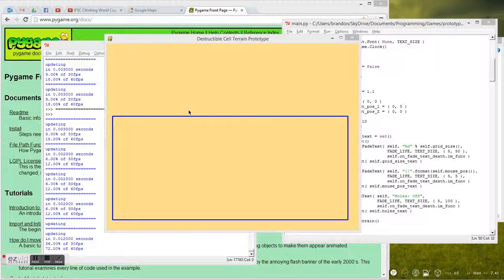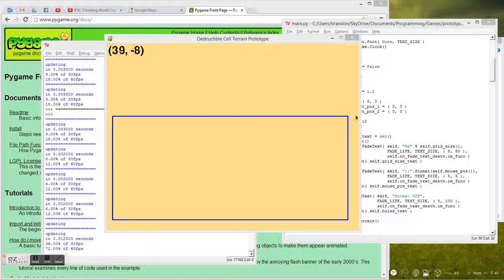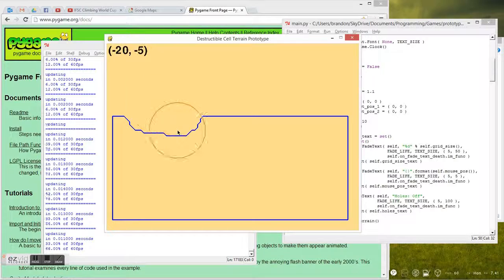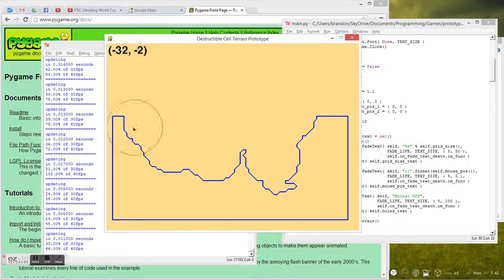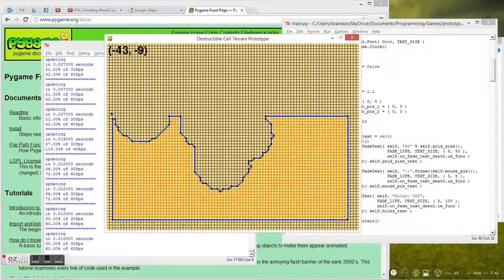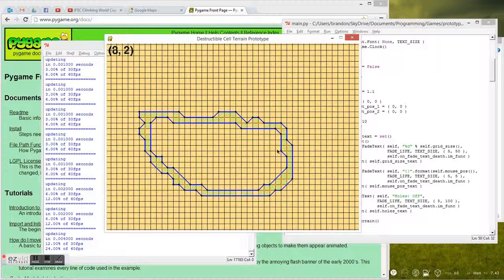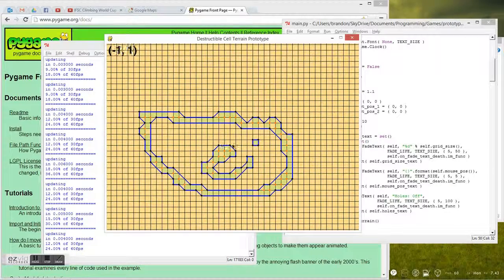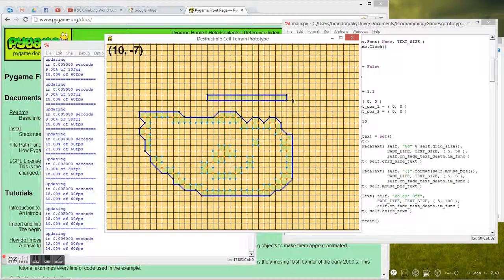Destructible Terrain Prototype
A quick demo of my implementation of destructible terrain.